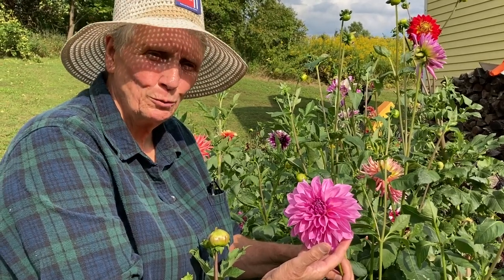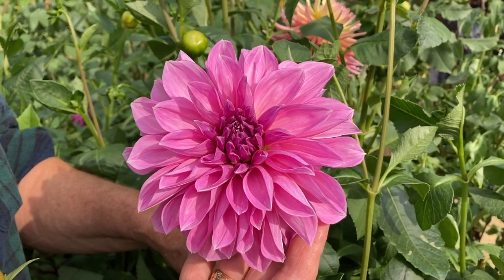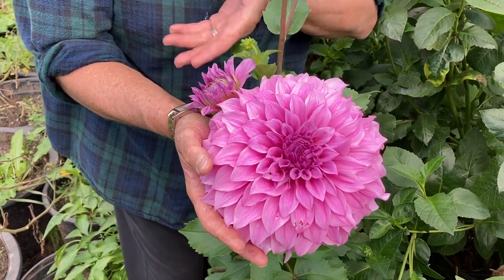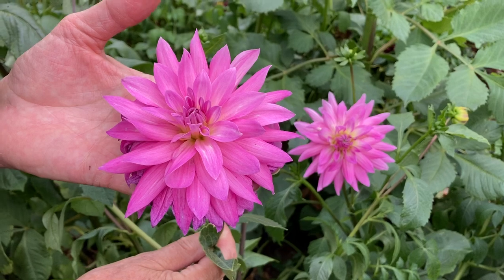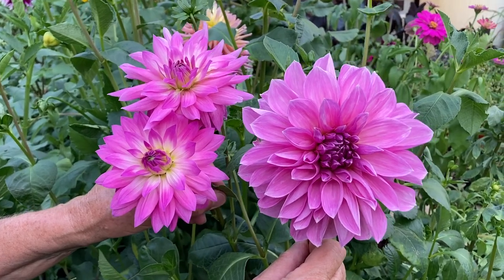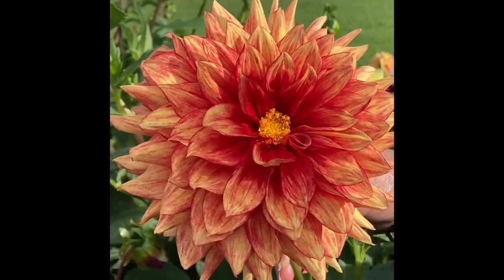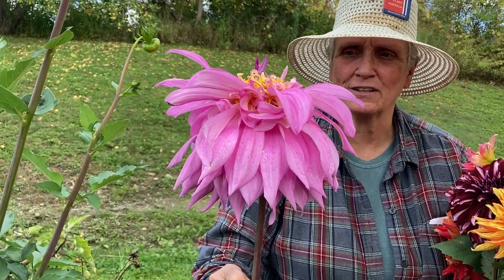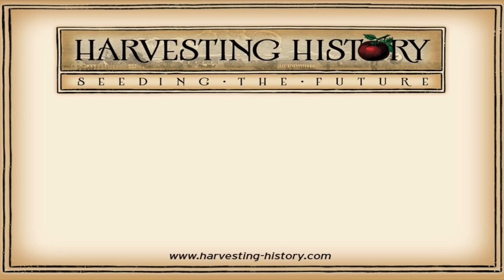The 2022 Harvesting History Dahlia Collection - Part IC - Dinnerplates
This is the third in an 11 part video series about some of the dahlias in the Harvesting History Dahlia Collection.  The series is best watched in order and was designed to be a video catalog which allows the viewer to see actual videos of the dahlias described - unaltered by graphic artistry. These dahlias were grown during the 2021 season in our gardens. Part 1C shows the Dinnerplate Dahlias: Lavender Perfection, Lilac Time, Dazzling Magic, Sir Alfred Ramsey. The video is narrated by Harvesting History co-founder, Barb Melera. Many of these dahlias are available on the Harvesting History